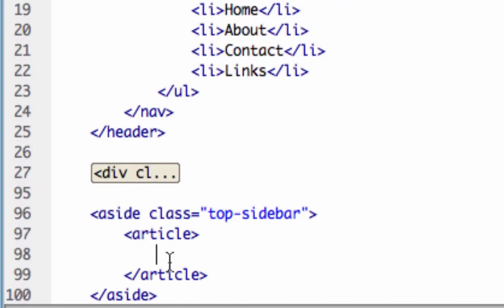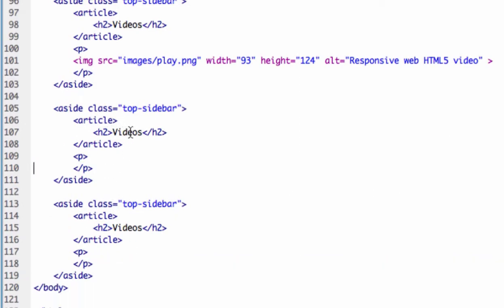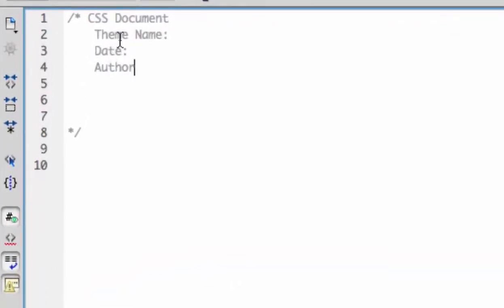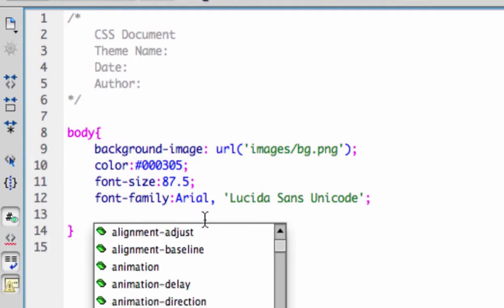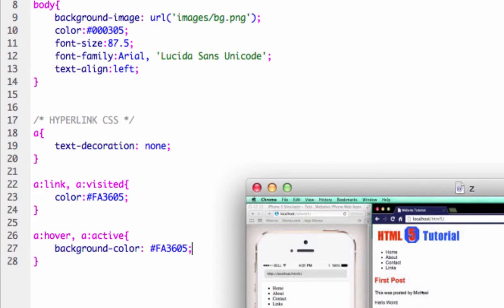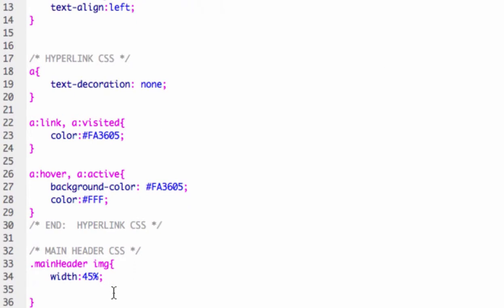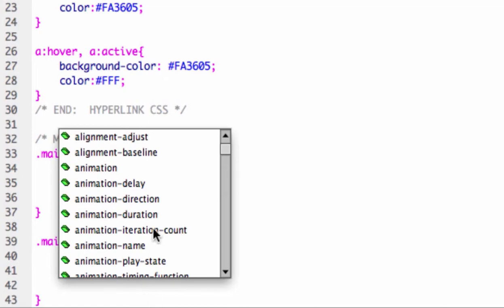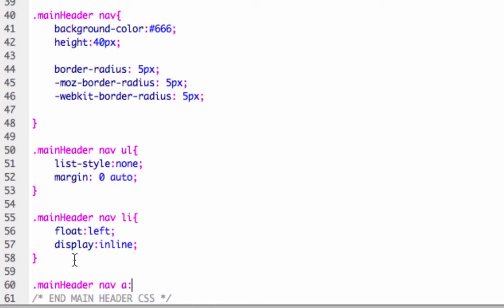Making a responsive HTML website in DreamWeaver Part 2/4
This video will demonstrate how to create a responsive html website.  This is part 1 of 4